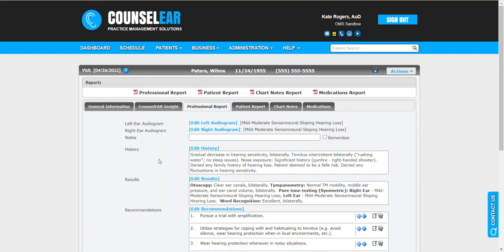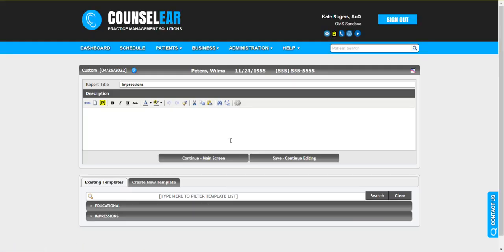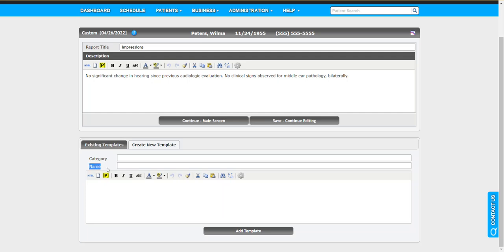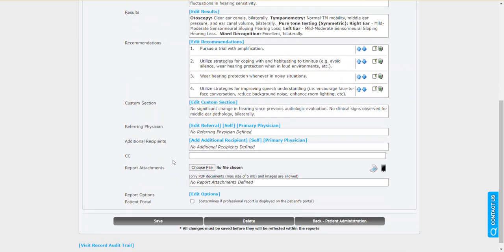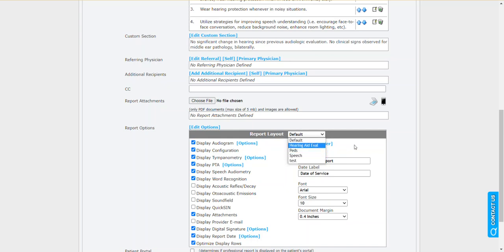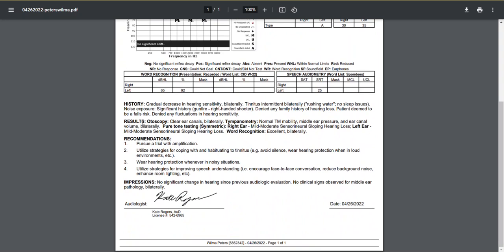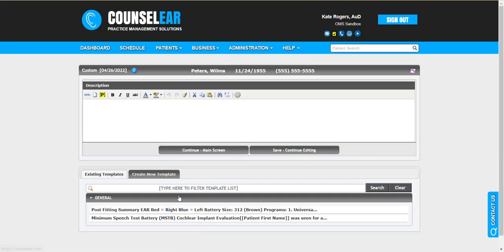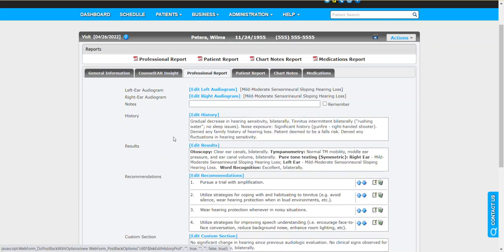Custom Section for Professional and Patient Reports